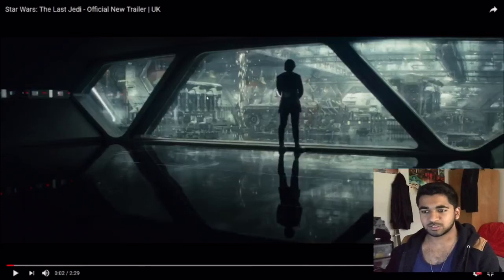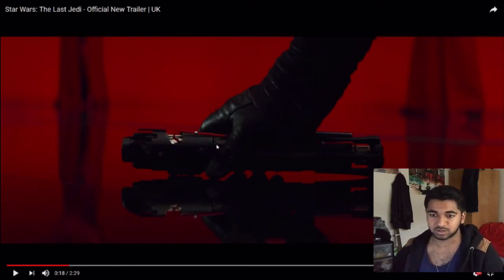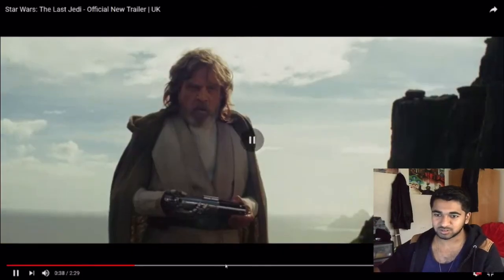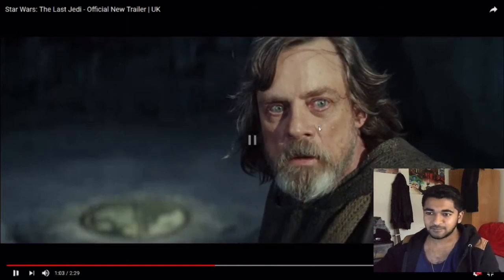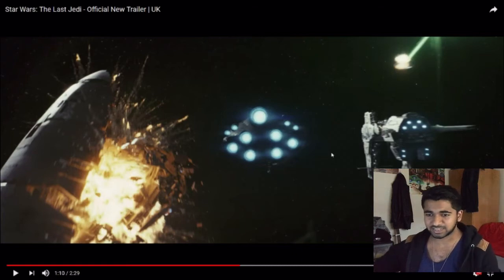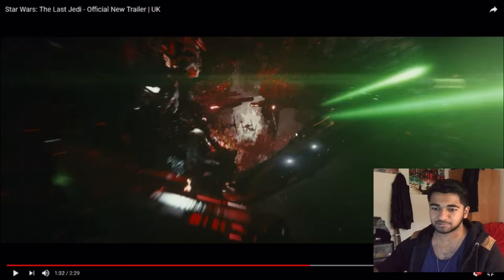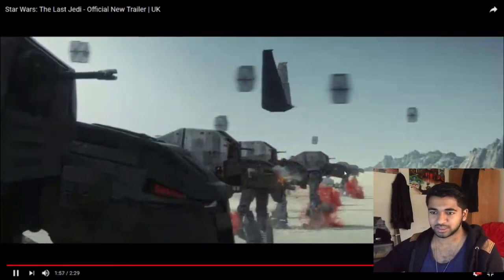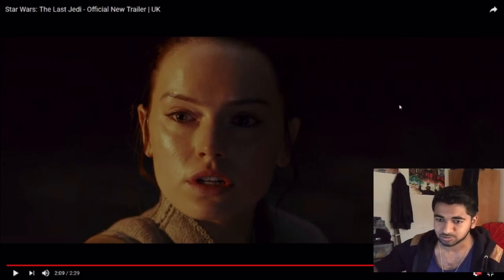Star Wars: The Last Jedi Official Trailer - Breakdown and Theories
I hope you enjoyed my breakdown of the Star Wars: The Last Jedi Official Trailer.